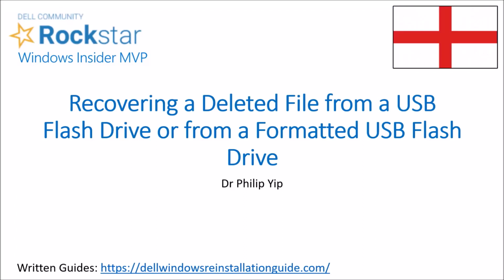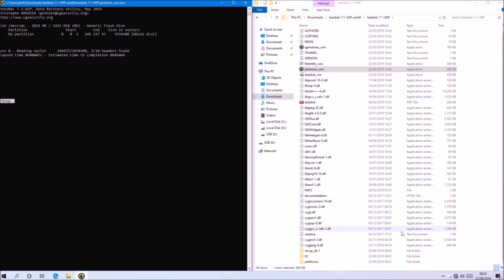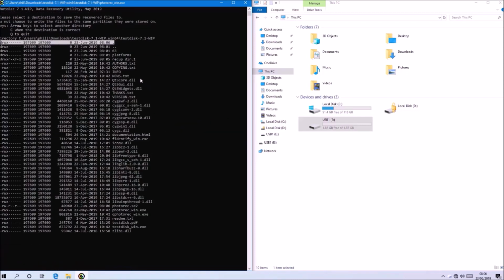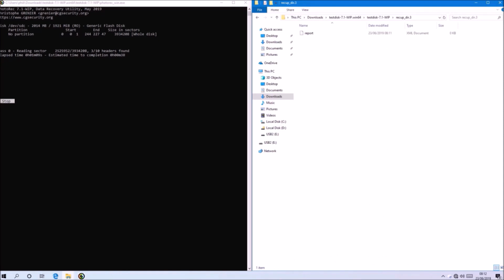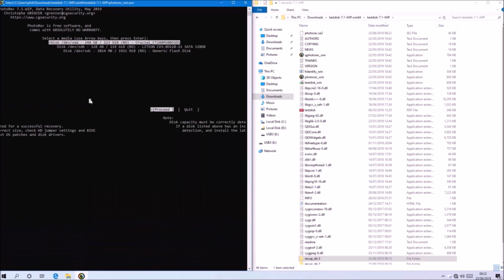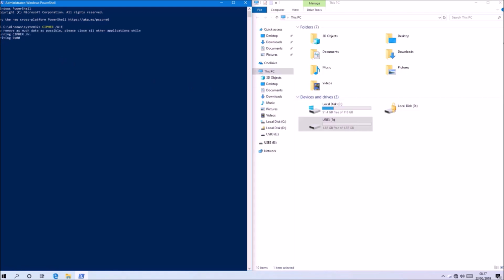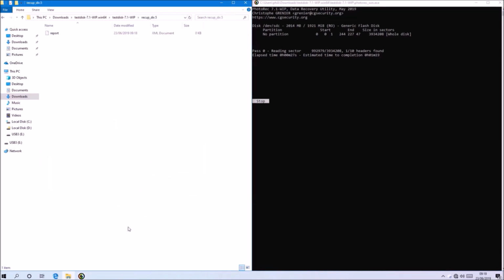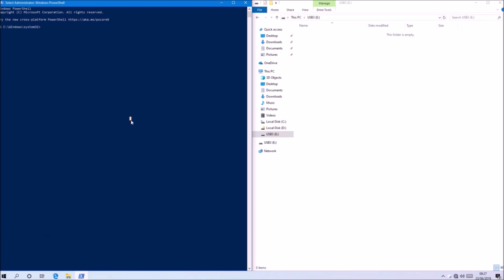Deleting a File From a USB or Formatting a USB and Recovering the File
Deleting a File from a USB and formatting a USB and Recovering the File Using TestDisc/PhotoRec: